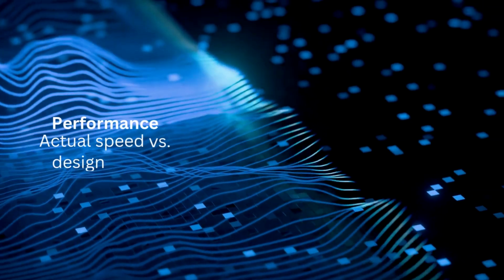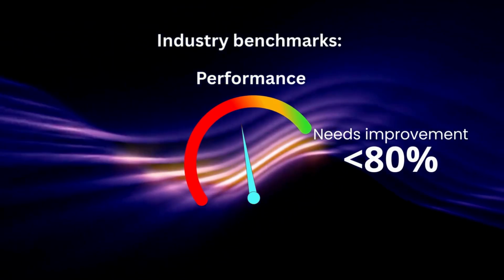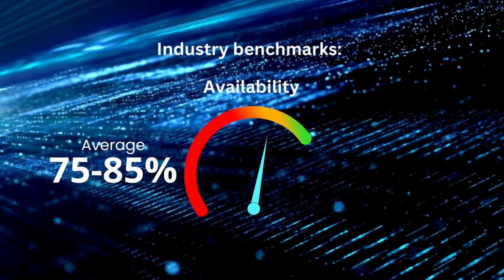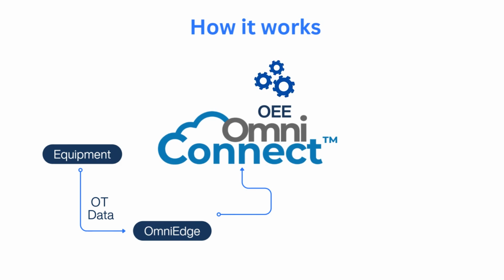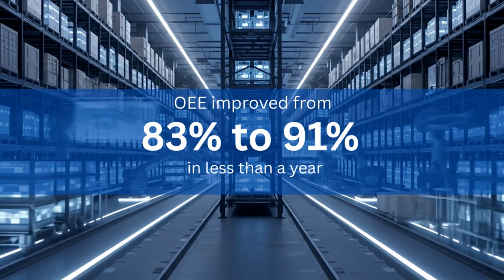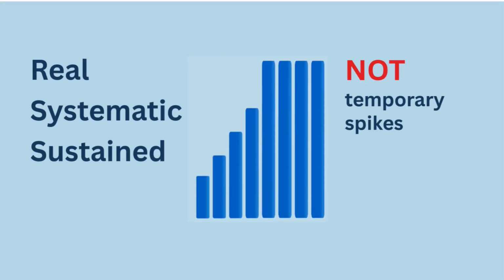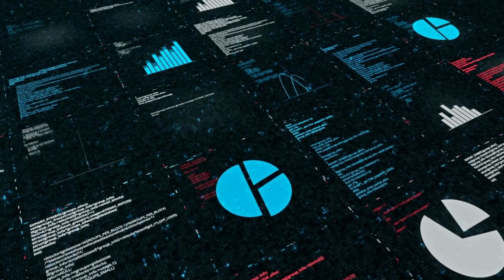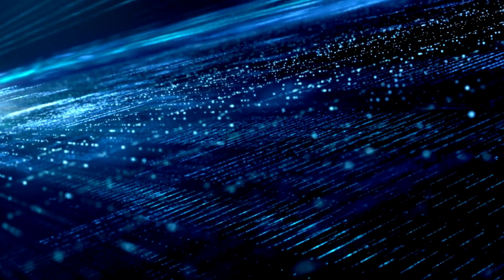OmniOEE: Real-time OEE visibility on the factory floor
In this video, discover how OmniOEE by Octopus Digital helps manufacturers achieve world-class Overall Equipment Effectiveness (OEE) through real-time visibility, root-cause analytics, and actionable insights, powered by our OmniConnect IT/OT convergence platform.

Key features of OmniOEE
• Real-time OEE monitoring across availability, performance, and quality
• Root cause analytics to identify downtime drivers and micro-stoppages
• Edge connectivity via OmniEdge for reliable shop-floor data capture
• Secure cloud intelligence through OmniConnect for IT/OT convergence
• Role-based dashboards for operators, maintenance teams, and management

Impact achieved with OmniOEE
• OEE improvement from 83% to 91%
• 8%+ increase in availability
• 20% increase in actual production output
• 90% reduction in downtime
• Main production lines are achieving 93% OEE

OmniOEE provides clear, real-time visibility into availability, performance, and quality, enabling teams to take corrective action and sustain measurable improvements.